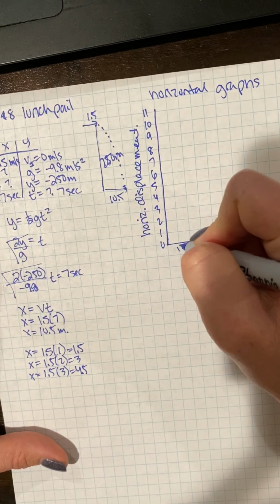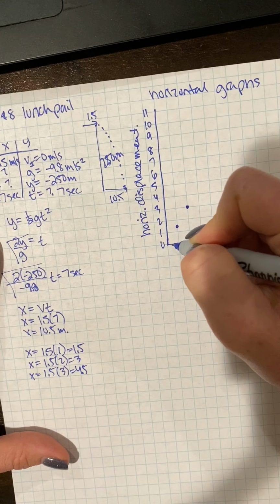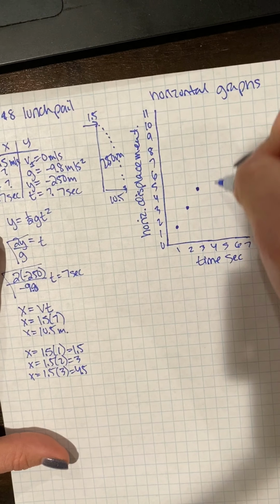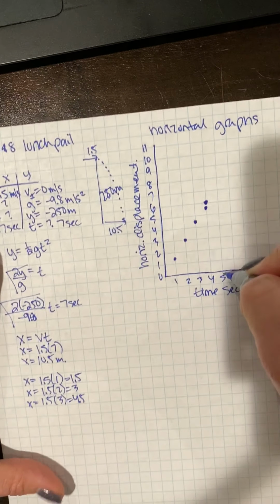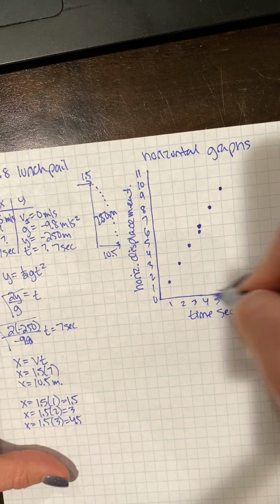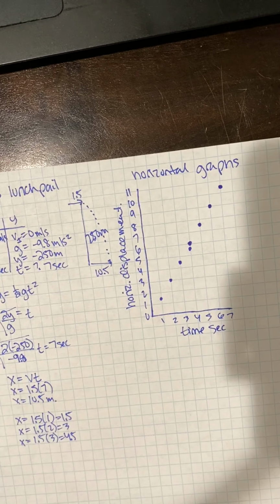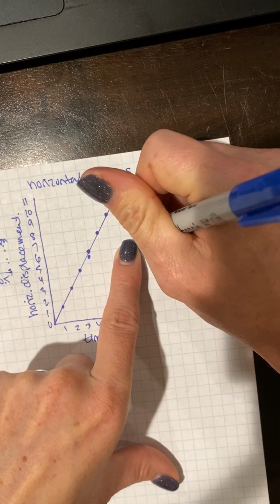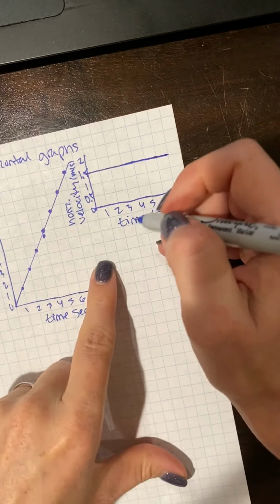Horizontal Launch Graphs